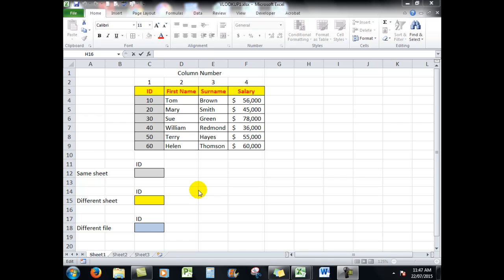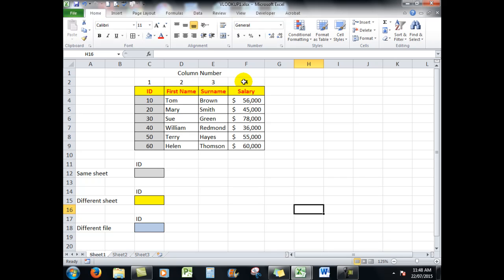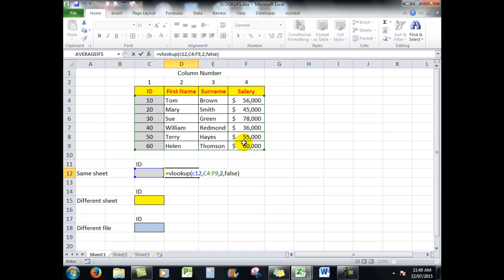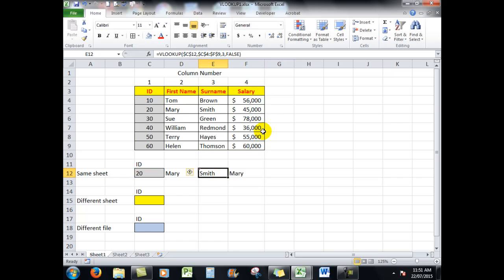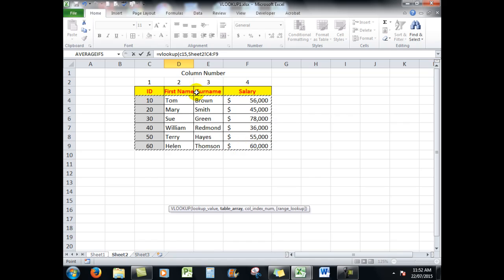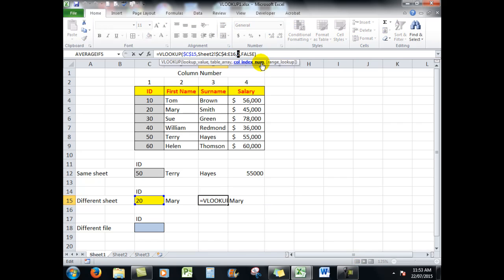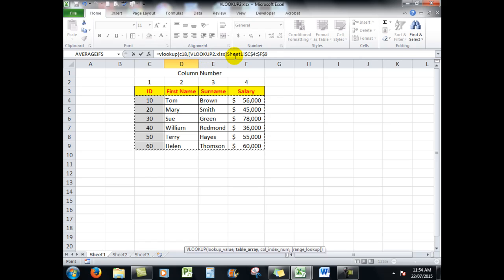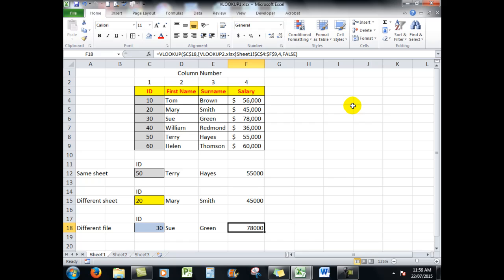An Excel learner's guide to VLOOKUP Learn to lookup data in same or different sheets and files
All about using basic VLOOKUP where data is in the same sheet, a different sheet, or another file.
Excel learners and beginners will benefit from this video
and look for the file "vlookup for learners"